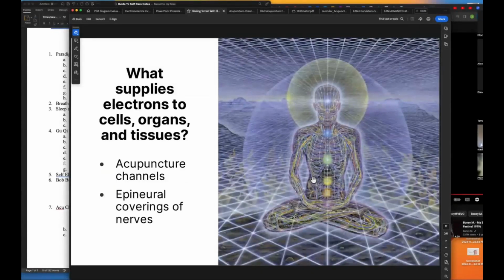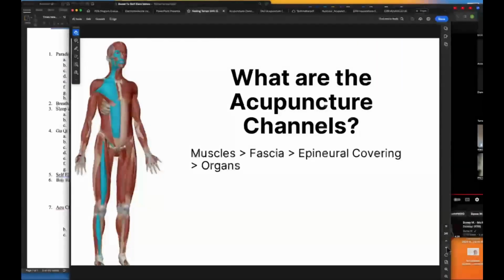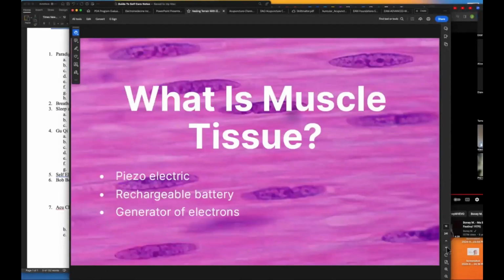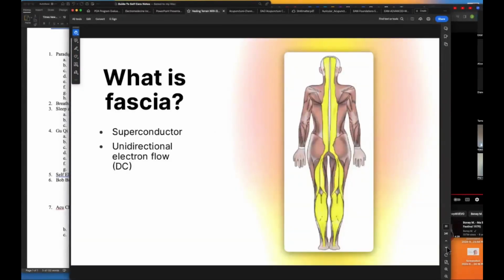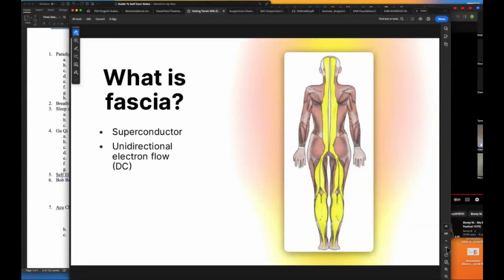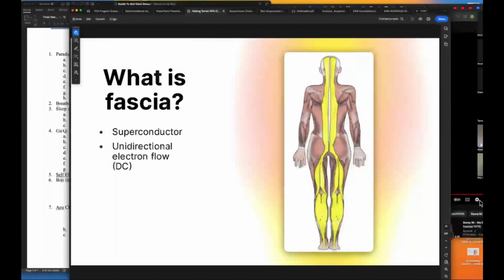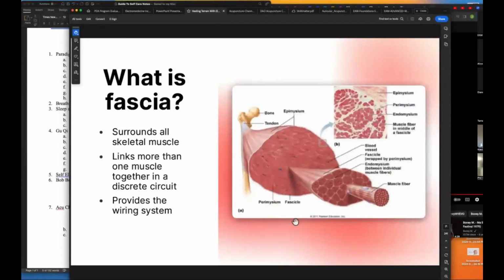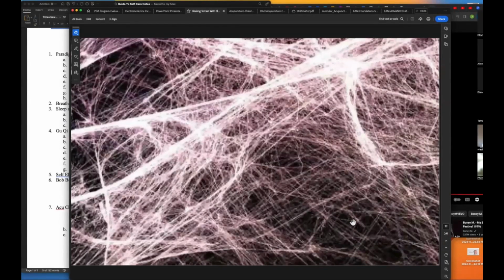Don’t Treat Another Acupuncture Channel Until You Watch This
To Download The "The Power Of The Acupuncture Channel System- Key Points For Success" Giveaway Go

Many acupuncturists believe the acupuncture channel system is the same exact thing as the nervous system, but did you know it actually functions as a power supply to tissues and cells for regeneration and function?

Want to know more? Check out our blog, video, and free resource designed to enhance your skills in electro-acupuncture and see immediate results in your practice.

Don't miss out on this opportunity to enhance your practice and bring relief to your patients. Be sure to share using this link: